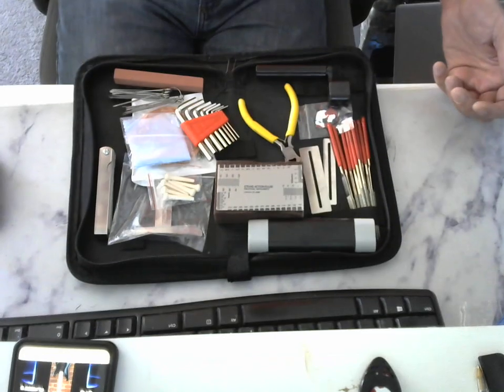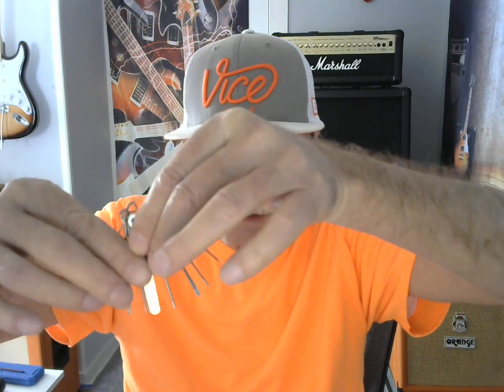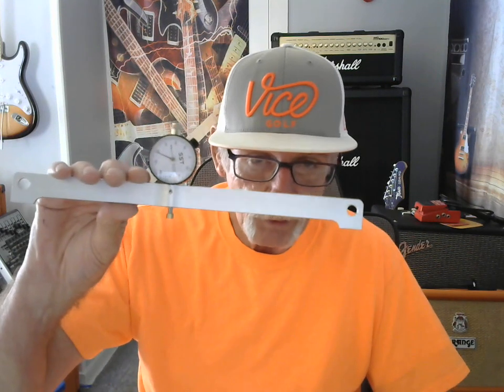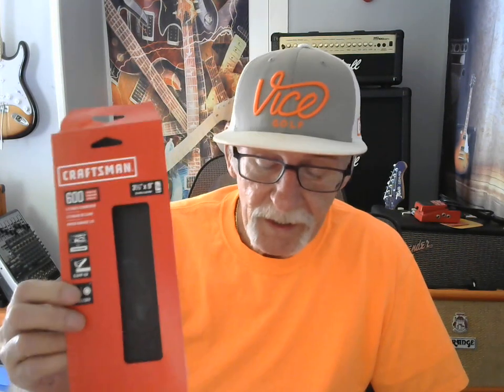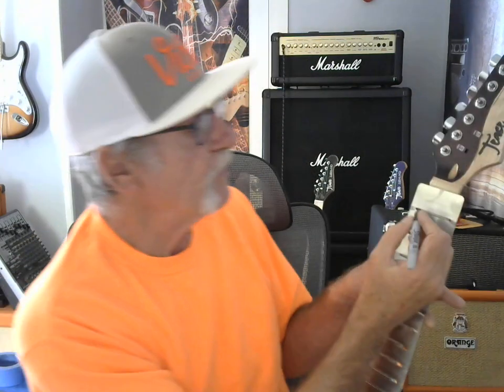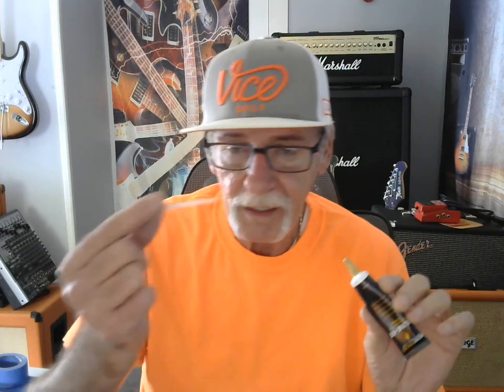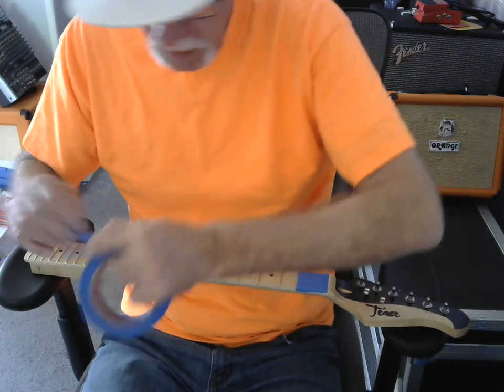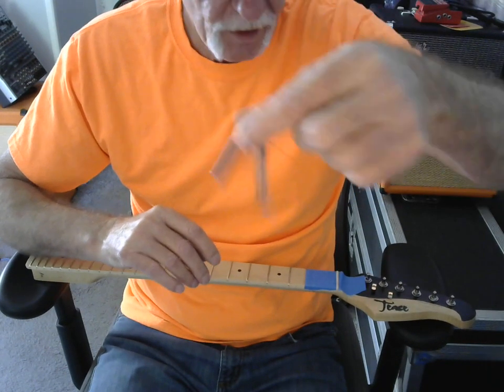What tools do I need to do a simple Guitar Set Up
In this video we will go over the basic tools your going to need in order to get started learning how to set up your own guitar.